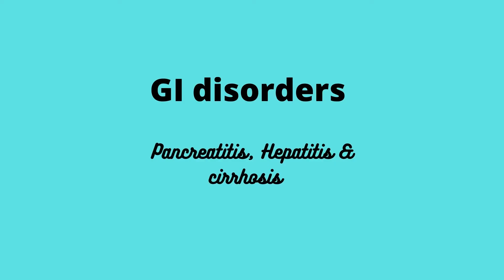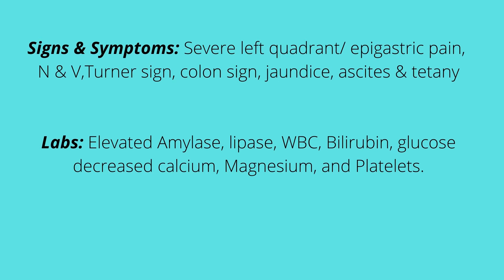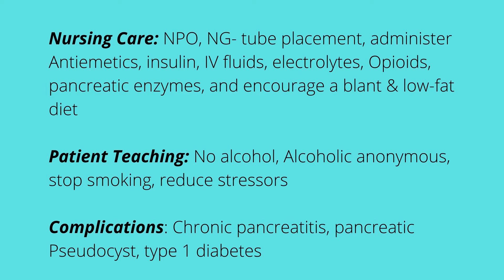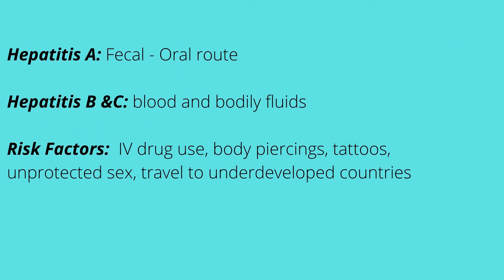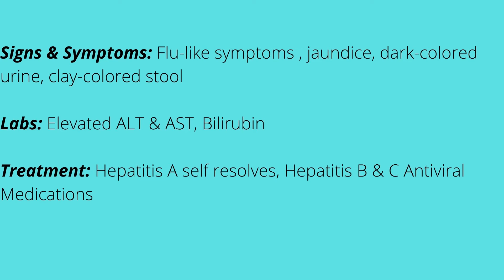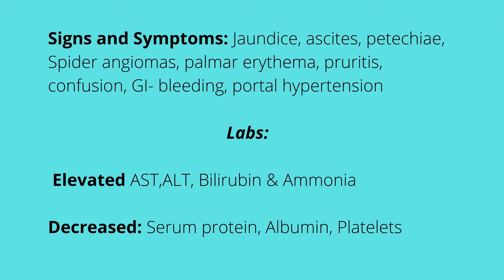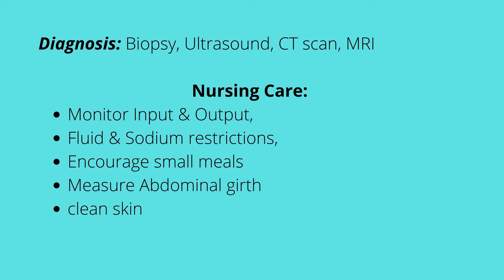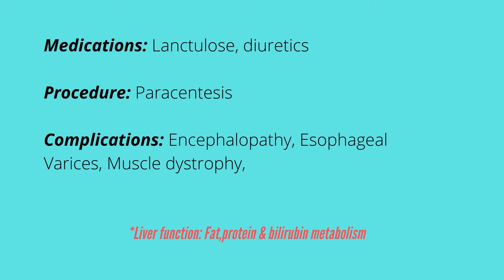Gastrointestinal Disorders : Pancreatitis Hepatitis & Cirrhosis/ How to treat Pancreatitis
This video is a quick review of the digestive/ gastrointestinal system disorders: pancreatitis, Hepatitis  & Cirrhosis as well as their causes, Treatments, Patient education & nursing considerations when taking care of a patient using this medication.